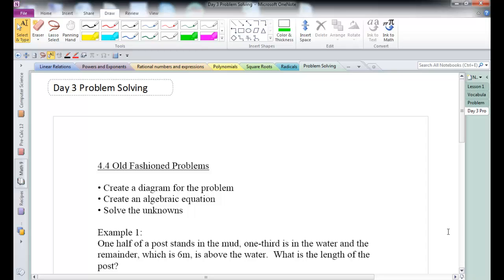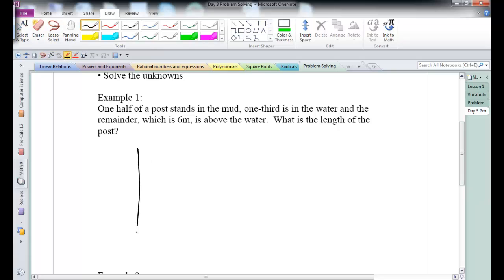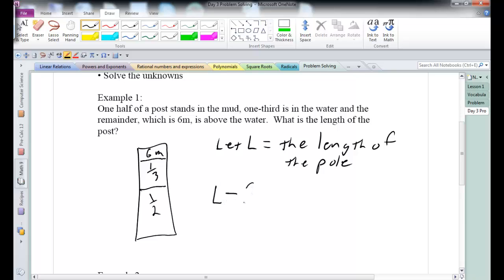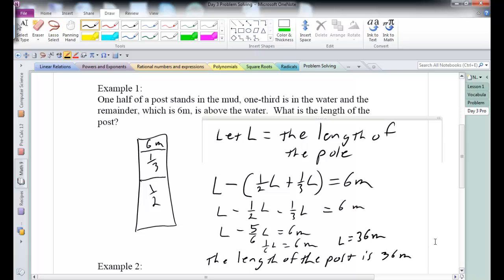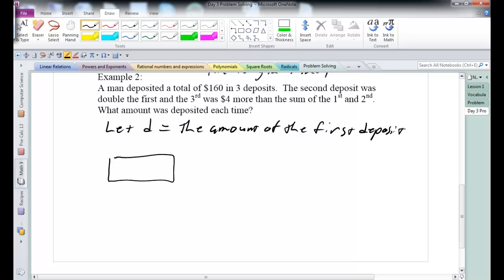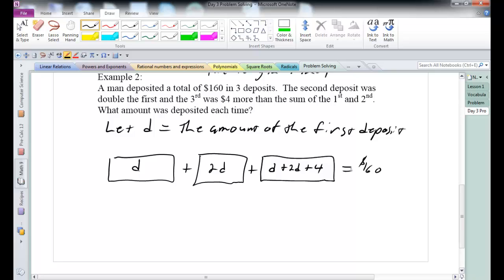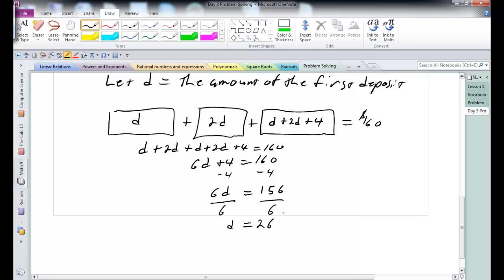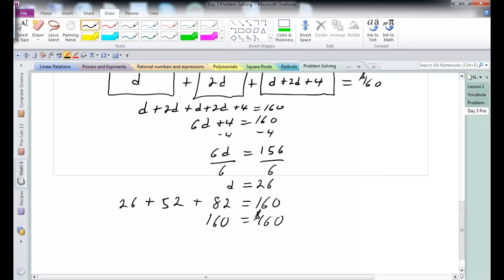Problem Solving Day 3